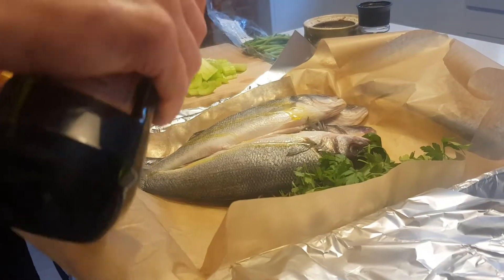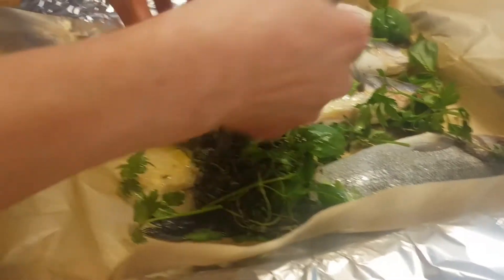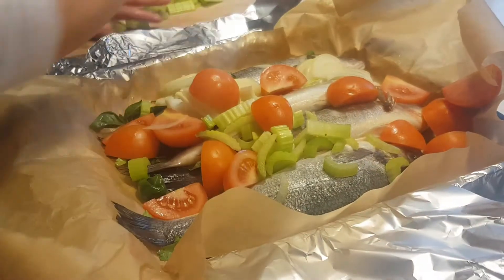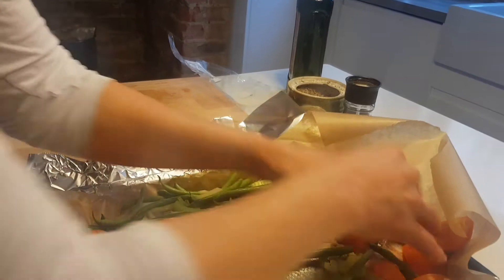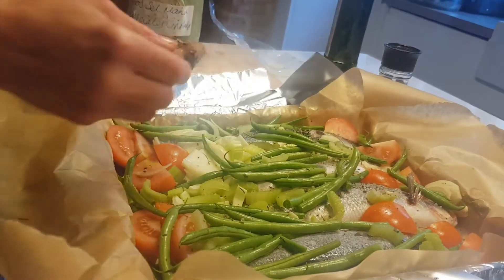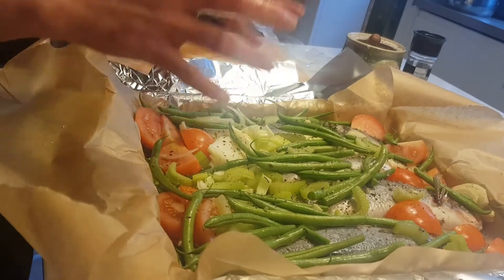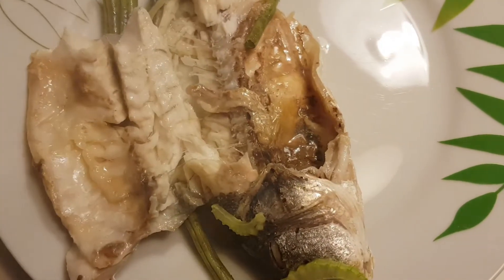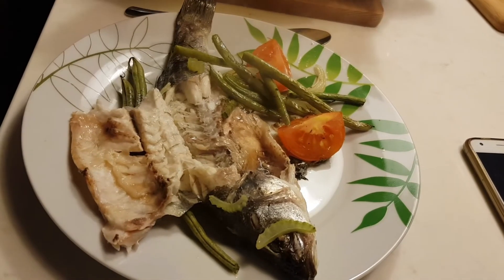Healthy, Simple, Delicious Provincial Style Baked Sea Bass 😋 | Turkish Levrek | Stay at Home Recipes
Filmed by my 11 year old daughter today! Baked Sea Bass with a selection of simple veggies for a perfect healthy lunch or supper.

Recipe:
4 whole, gutted and cleaned Sea Bass
sprig each of fresh basil, thyme, parsley - you can use dried
250g green French beans
1 small onion, sliced
4 tomatoes, quartered
2 celery sticks, chopped
2-4 garlic cloves
extra virgin olive oil for drizzling over

Preheat oven to 180*C/Gas 5

Put everything in a baking tray that's been layered with foil and paper that's overhanging from the sides.
Drizzle over a generous amount of olive oil, season with salt and pepper and then use your hands to mix all together, coating everything well.
Cover over with the paper and foil overhang.
Bake in a preheated oven for 30-45 minutes till fish and vegetables are tender.
Enjoy with brown rice or sweet potato to keep it super healthy or try some crusty sourdough or baguette.